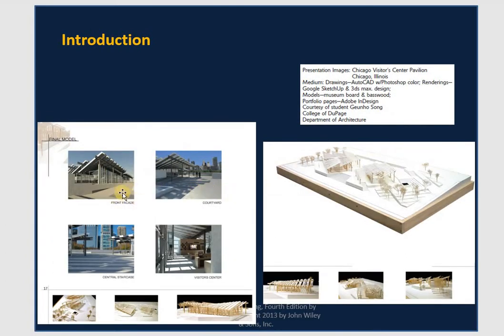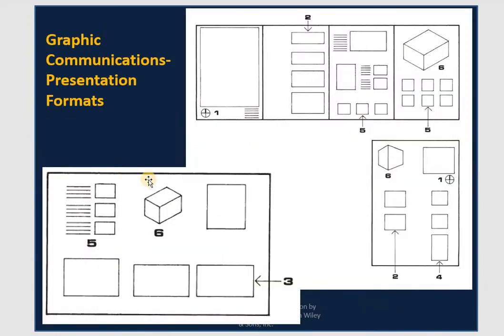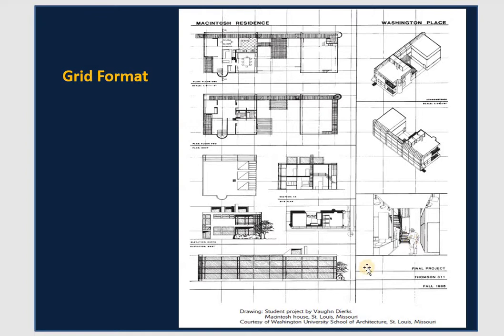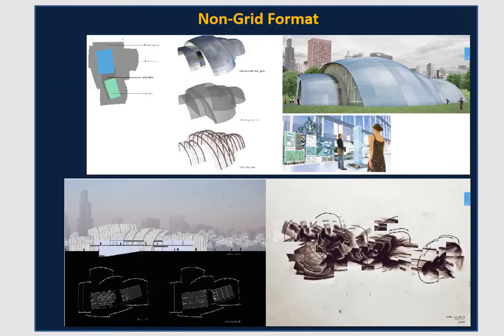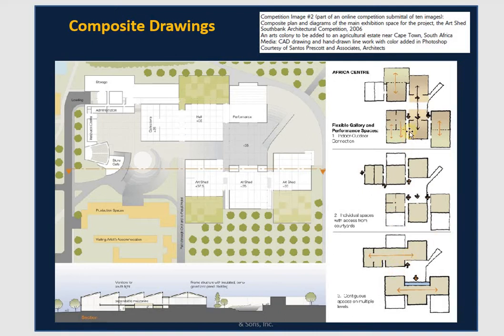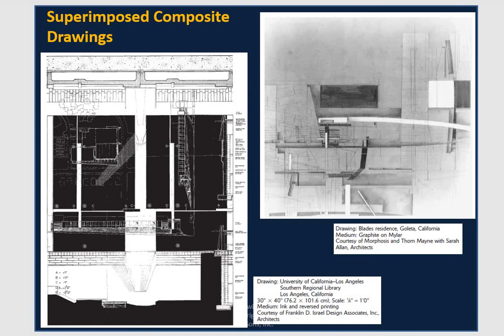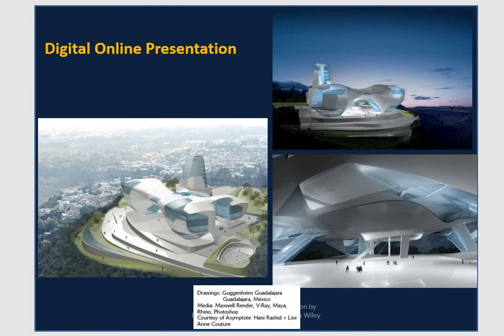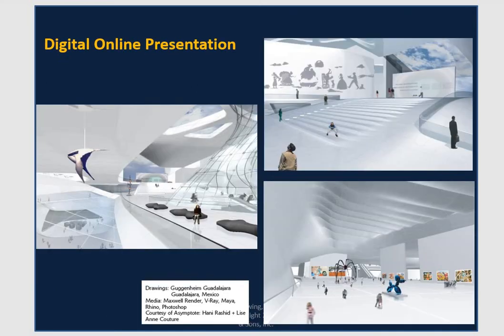ARCH 122- Chapter 8